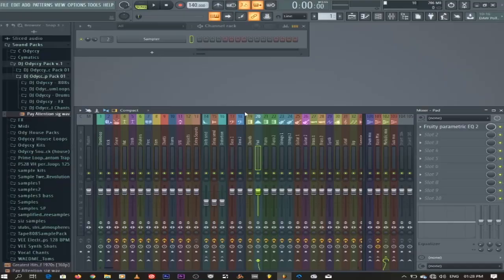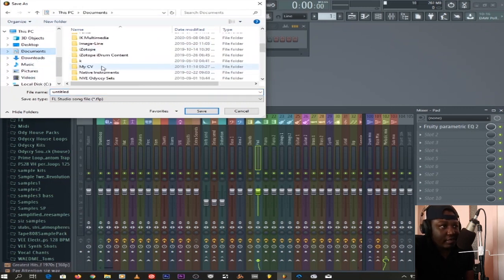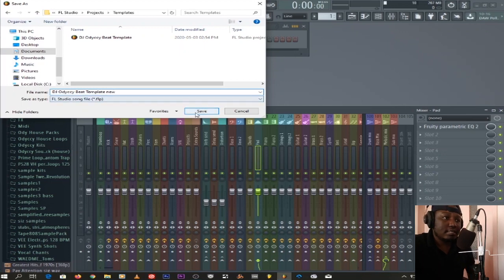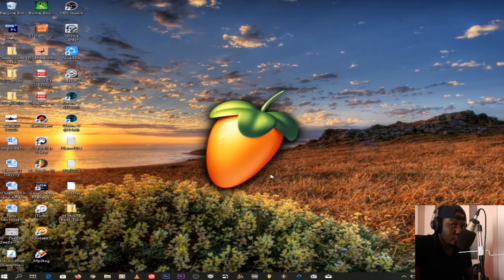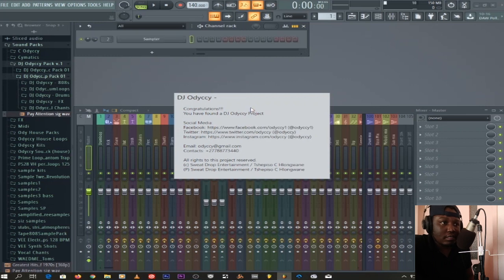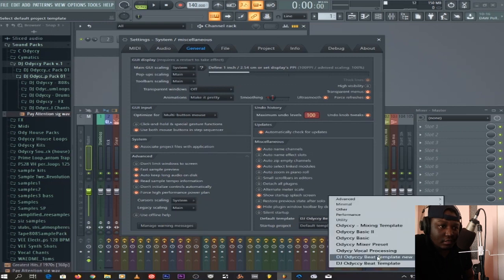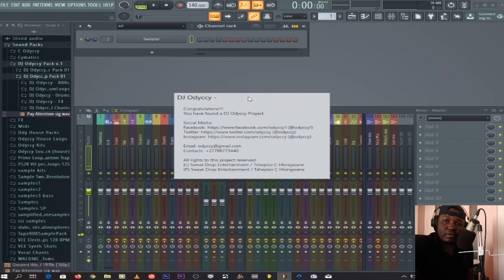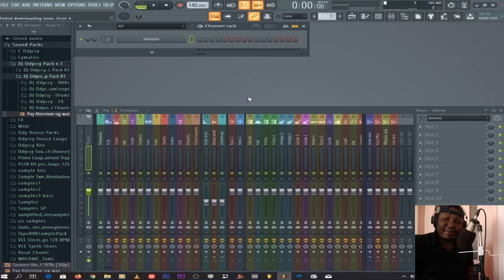FL Studio Tutorial How to save a mixer template as a default template